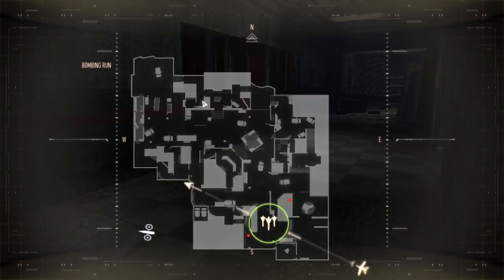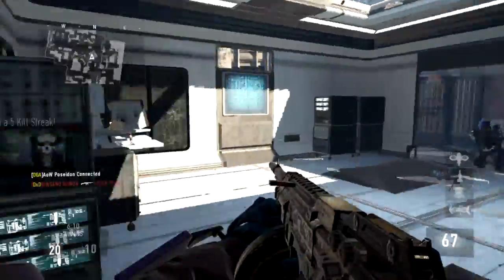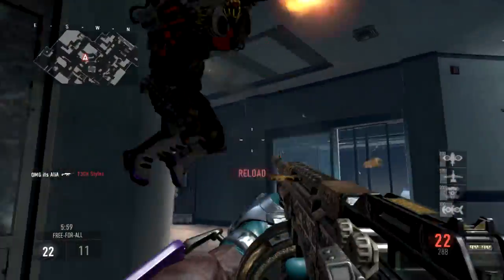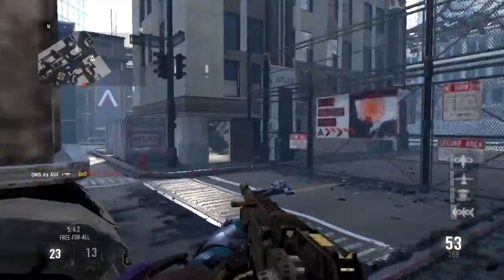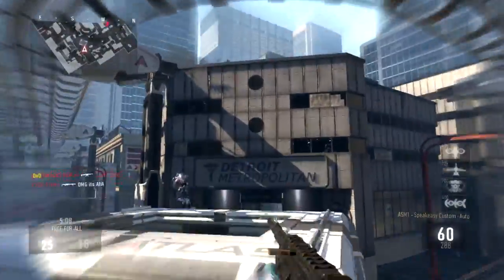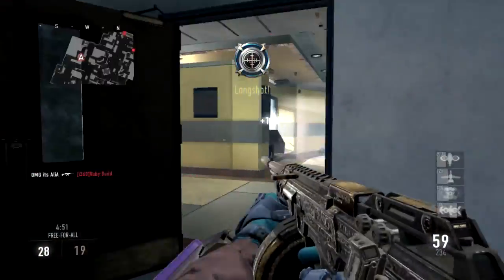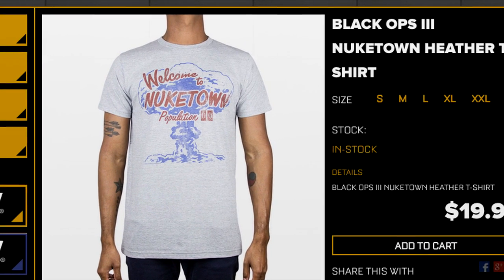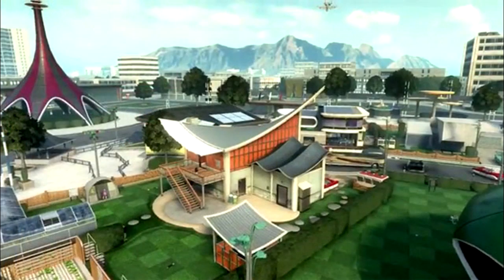Call of Duty: Black Ops 3 "NUKETOWN 2065"? - Multiplayer Maps!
Black Ops 3 Multiplayer Maps - Could Nuketown return?

A talk about the Multiplayer Maps and design for Black Ops 3. Also - Could NUKETOWN be returning for BO3? Call of Duty: Black Ops 3 is the OFFICIAL Call of Duty for 2015. Call of Duty: Black Ops 3 (COD BO3) and will continue from Black Ops 2, developed by Treyarch. I am a huge fan of the Black Ops series so to see Black Ops 3 be officially confirmed for COD 2015 is epic. :)

- Ali-A

Video uploaded by Ali-A ( Matroix / Ali A )